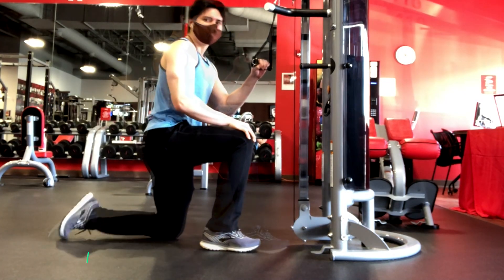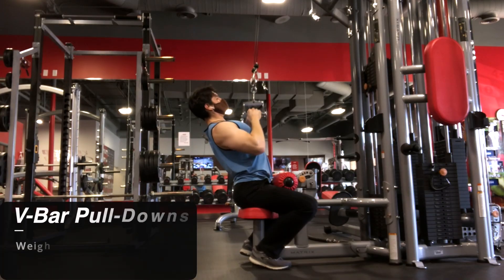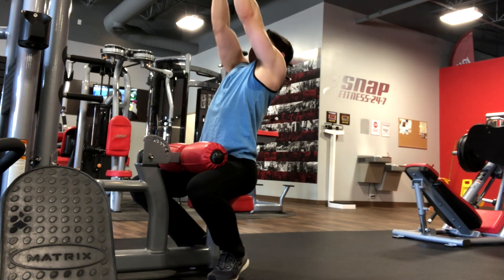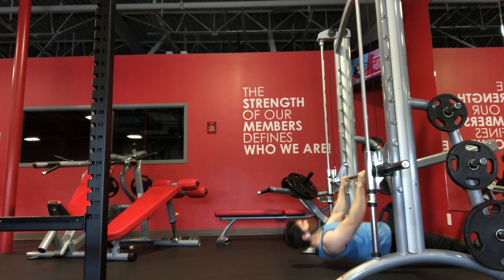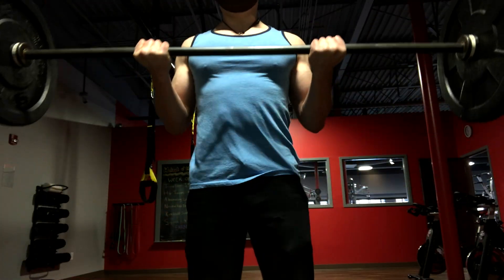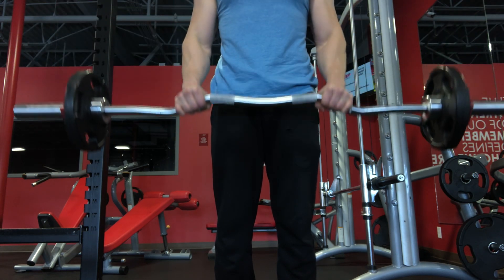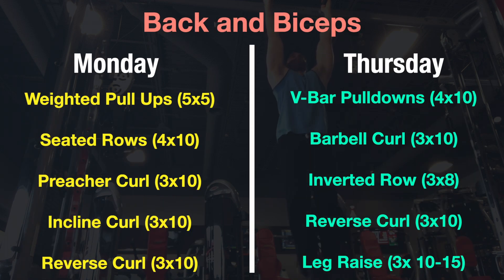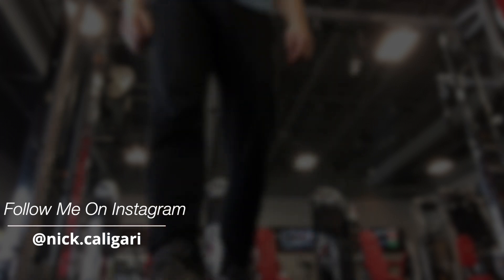Back And Biceps Workout (Part 2) | Current Workout Split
Today I just wanted to show my second back and biceps workout! I call it my Back and Biceps Workout (Part 2). As I said before, I work out my muscle groups twice a week to ensure that I am building volume and strength while also getting adequate rest in between my training split. A back and bicep workout at the gym is honestly what makes my day better so having a second back and biceps day makes the week twice as great! You’ll notice that I try to make these splits complementary to one another. For instance, last week, I did pull-ups. So for the second back day, I’ll do pulldowns. This ensures that I can fit all the exercises of my preference in my routine. As I’ve said before, to achieve these goals, I need to apply the principle of progressive overload and getting quality reps in by establishing a mind-muscle connection. So, it’s important to leave your ego at the door and perform the exercise properly.

Today, I started out with V-bar pulldowns because I’m already doing wide grip pull-ups. Don’t get too hung up on the variation. Notice that I have a slight arch in my back and that I am contracting my lats to pull the bar down to my chest. Not my stomach. My main concern is inducing hypertrophy and to do that, I need to get in a sufficient amount of volume. This volume comes in the form of moderate weight trained in the 8-10 rep range for 4 sets and since the back is a large muscle group, it can handle quite a bit of volume.

Next, I moved on to a rowing exercise. Now normally, I do T-bar rows, however, this gym doesn’t have that machine but that’s ok because during the pandemic, I kinda fell in love with performing bodyweight workouts and what do you know? I stumbled on the inverted row. If you want to make this exercise harder, try adjusting the angle from where you pull. The more parallel you are to the ground, the harder this workout will be because the pull of gravity will be directly perpendicular to your body. With that said, it’s become a workout I’ve found quite challenging since I also need to stabilize myself and I find that adds another dimension of strength. Plus, I like the fact that I have a bodyweight/calisthenic-type workout that I could also do as a home workout without the gym.

Next, I moved on to standing barbell bicep curls. Being that this is a smaller muscle group and that it’s already being worked out in my compound movements, I chose to do one exercise for 3 sets of 10 reps here. For me, my 3 favorite biceps workout is the seated preacher curl, seated dumbbell variation where you supinate your grip as you curl upwards, and the Standing Barbell Curl. Now I did the first two bicep exercises in my first “Back and Biceps” workout so I only needed to perform Standing Barbell curls for this workout in order to get enough volume in my biceps for this week.

Moving on, I added some reverse curls for grip strength. These days, I’ve really come to learn just how important grip strength is as it translates so functionally into everyday activities. Normally, I train my grip secondarily through isometric holds (like, when deadlifting or dead hanging), but I’ve found that direct work is also useful.

Lastly, I decided to finish off with some ab workouts. I think the core is a vitally important part of our bodies. And personally, I don’t think you can ever have too strong of a core. I’m not talking about an aesthetic core btw. That’s something you need to work on in the kitchen. No, I’m talking about a functional one that allows you to perform complex movements. This is especially important if you are an athlete. But even if you’re not, a strong core is important. For me, I have a desk job so I find I have a tendency to relax my entire lower body, including my core, which has contributed to back pain, among other things. Working them out helps ensure that I don’t relax my muscles to adopt complacency.

Time Stamp:
0:00-0:48: Intro
0:49-1:45: V-Bar Pulldown
1:46-2:37: Inverted Rows
2:38-3:52: Barbell Biceps Curl
3:53-4:10: Reverse Curls
4:11-5:53: Abs/Workout Summary